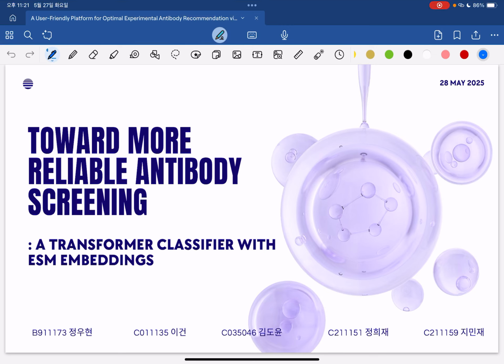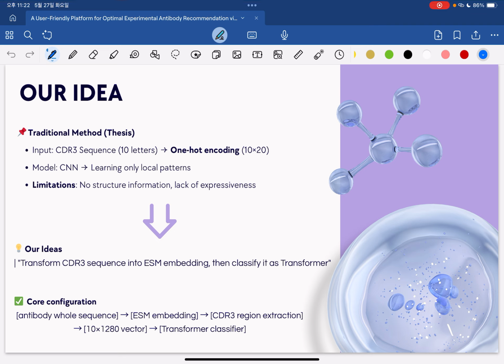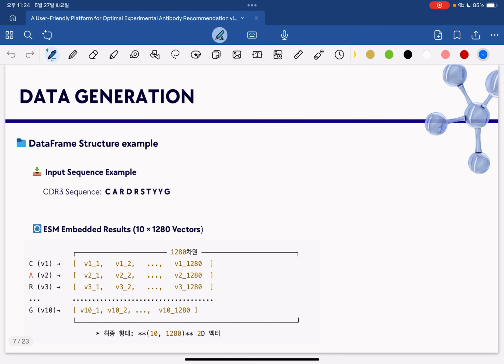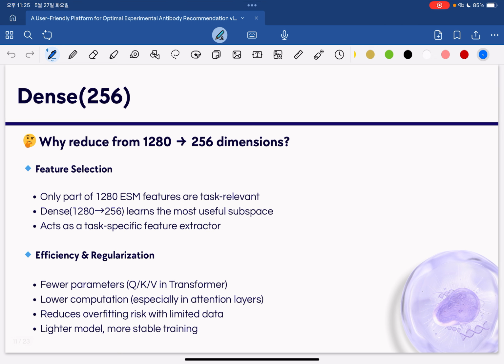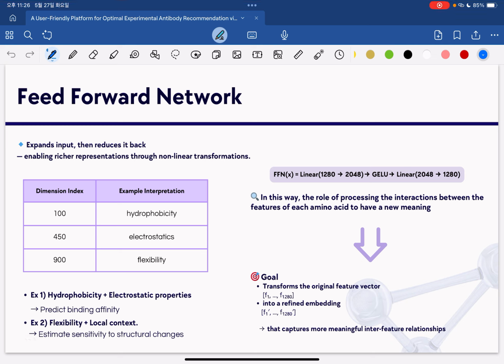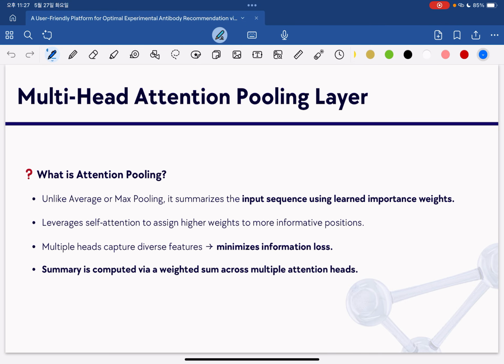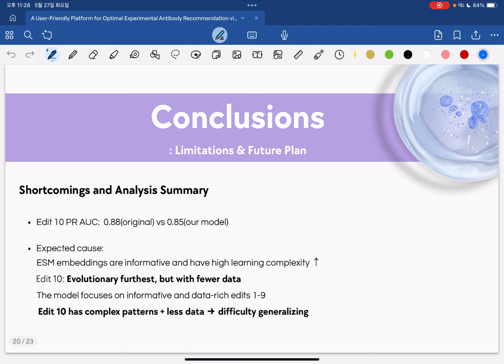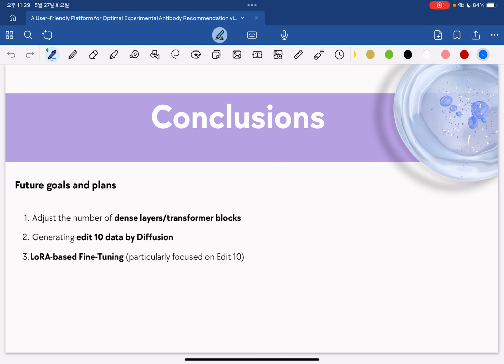A Transformer Classifier About Trastuzumab HER2 Protein With ESM Embeddings